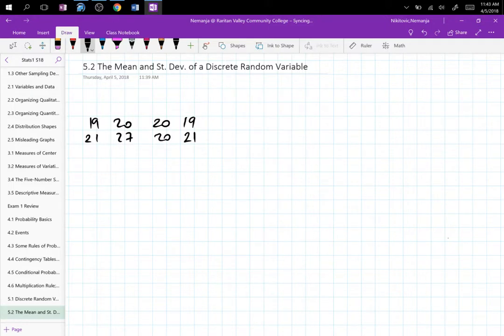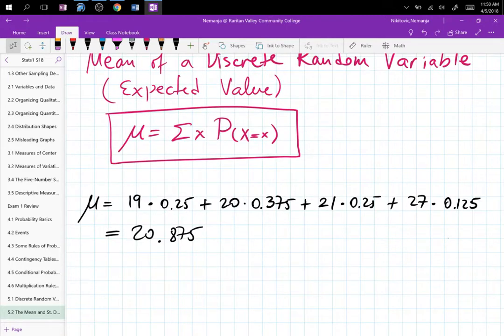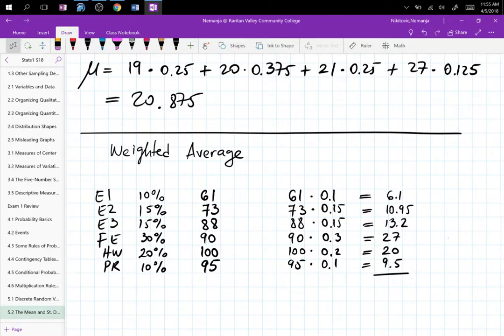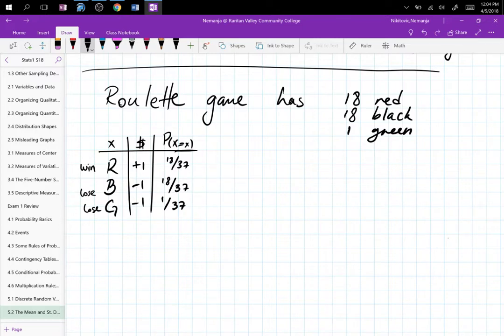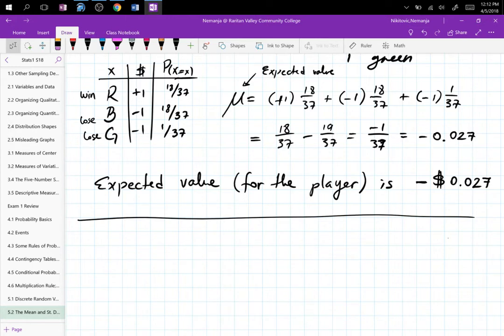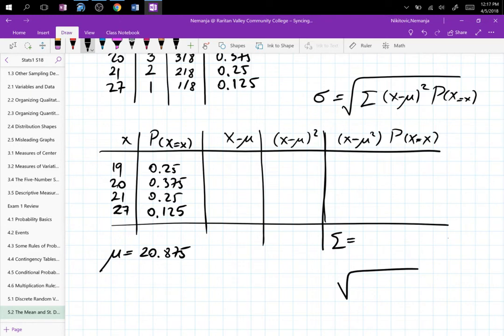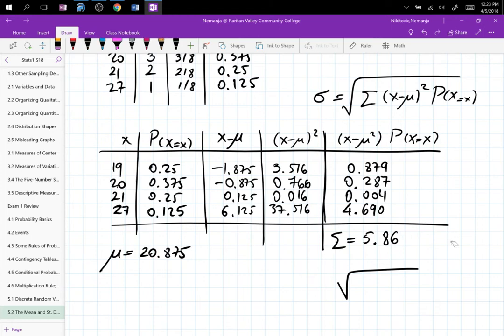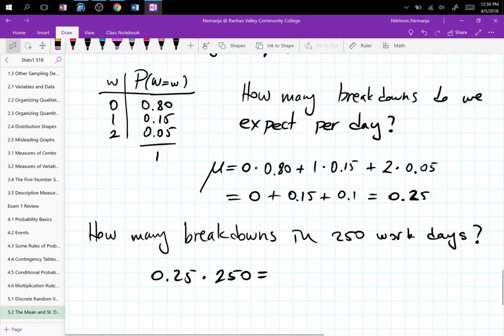Nik's Live Calculus Stream (Statistics1 5.2 The Mean and St. Dev. of a Discrete Random Variable)